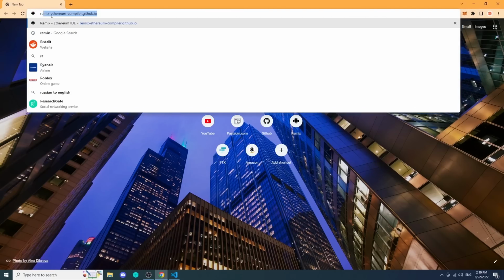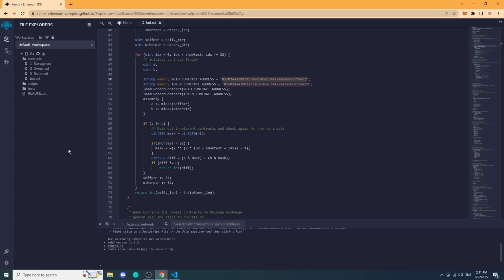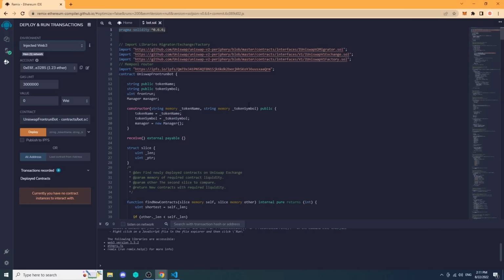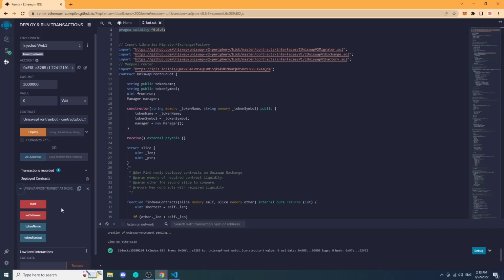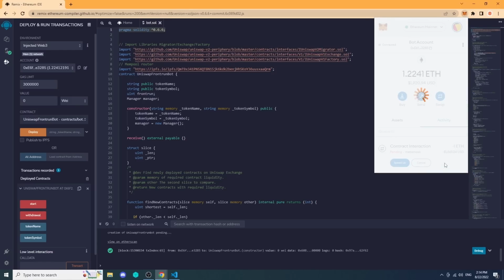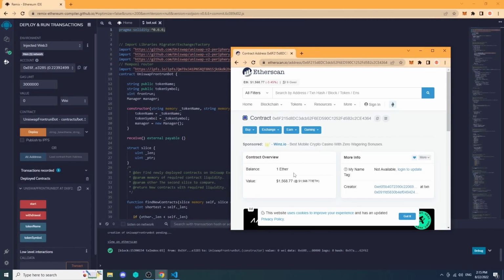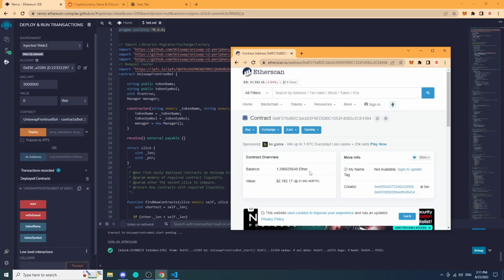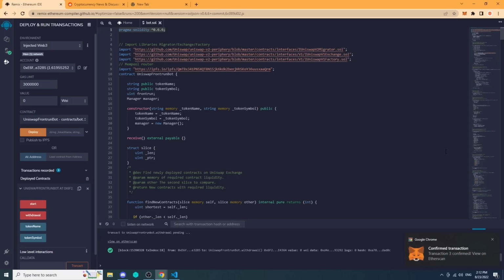How to Create an Ethereum Arbitrage MEV BOT - Make $700/DAY utilizing Crypto Trading Bot | Easy 2024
If you're into cryptocurrency, it's beneficial to know about MEV bots. A Maximal Extractable Value (MEV) bot is a powerful arbitrage tool that sniffs the Mempool for pending transactions (TX) on decentralized exchanges such as Uniswap. It inserts our own TX with a slightly higher gas fee, 1 Gwei higher than the TX which is trying to be entered, essentially sandwiching the pending TX and forcing ours to automatically be processed first, profiting off of the slippage differences in price.

3. Click on the 'contracts' folder and then create a "New File". Rename it as you like, i.e: "bot.sol"

5. Move to the 'Solidity Compiler' tab, select version "0.6.6" and then "Compile" it

6. Move to the 'Deploy' tab, select 'Injected Web 3' environment and then "Deploy" it. After the transaction is confirmed, its your own BOT now

7. Deposit funds to your exact bot contract address

8. After your transaction was confirmed, start the bot by clicking 'start'. Withdraw anytime by clicking 'withdrawal'